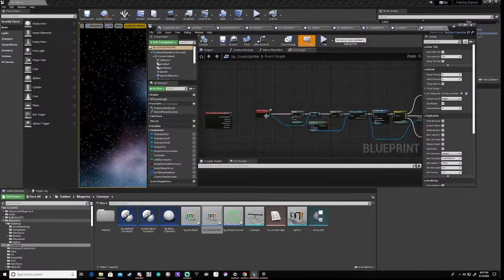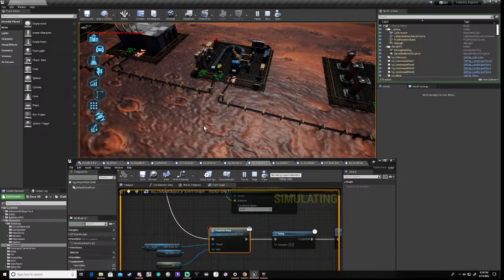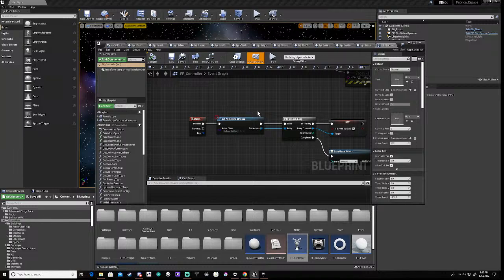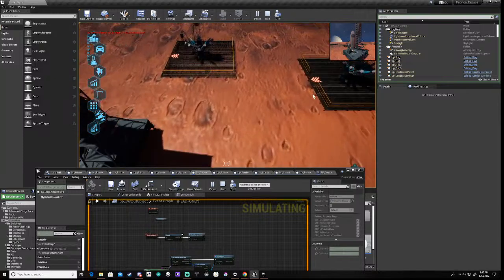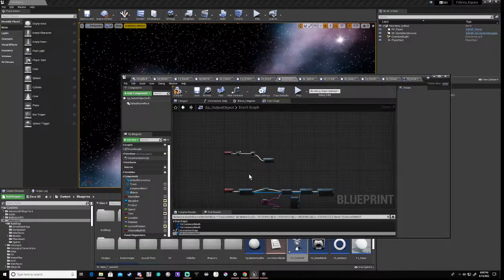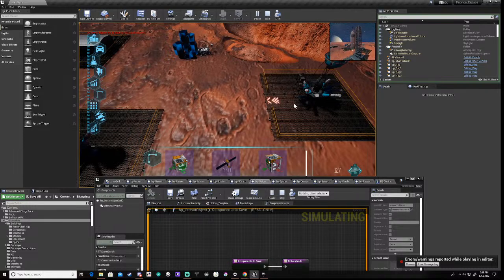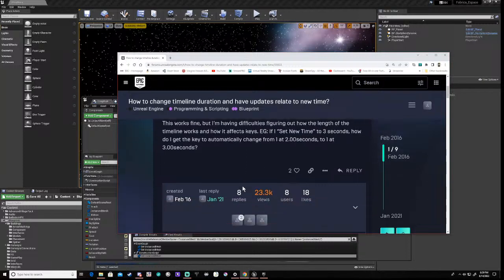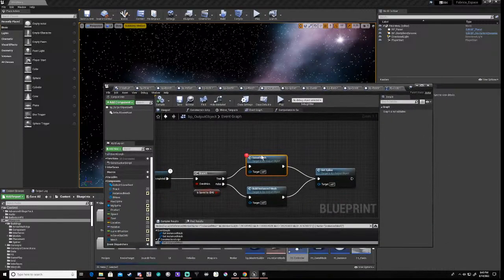Unreal Engine Game Development - Getting product back on the splines from save.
UE4 Game development. Saving components fix, only one obvious issue remaining to check.